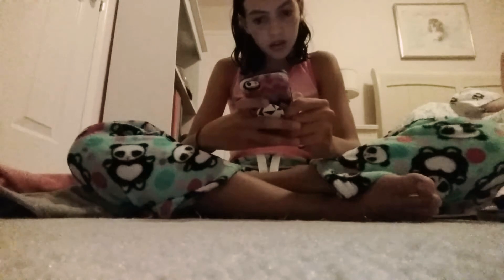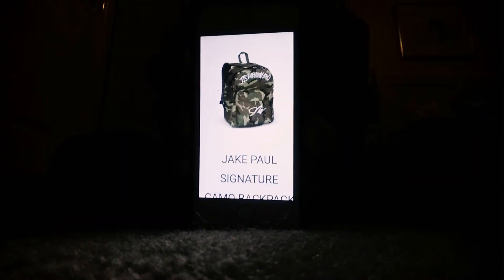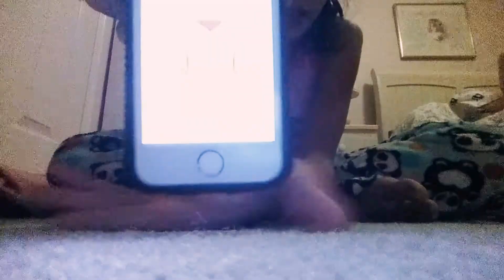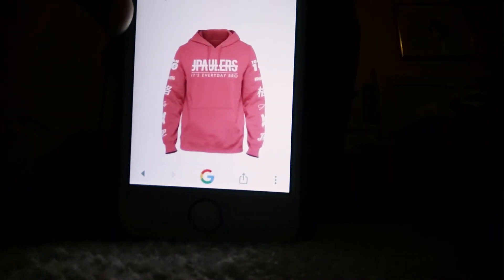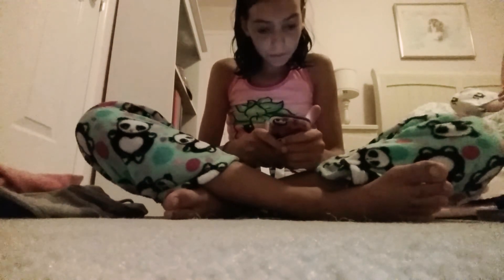Back to school haul